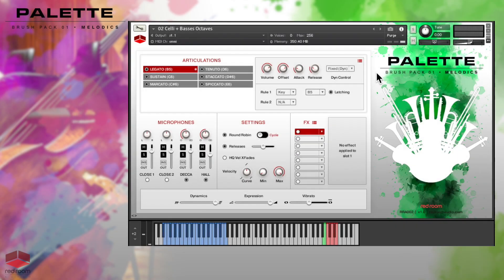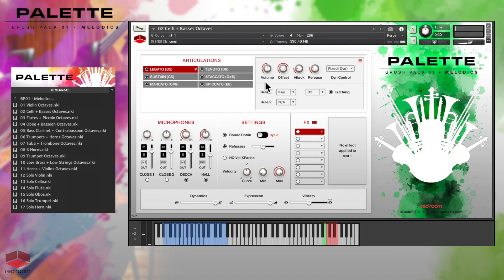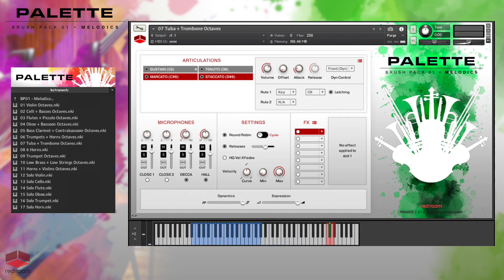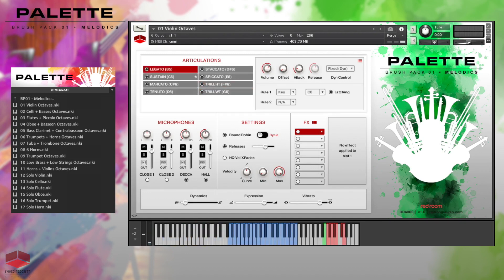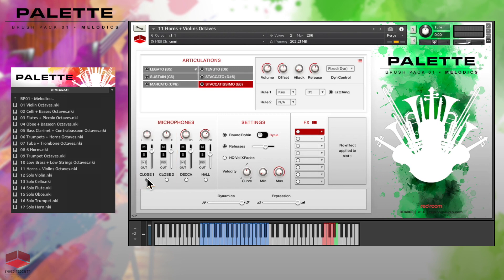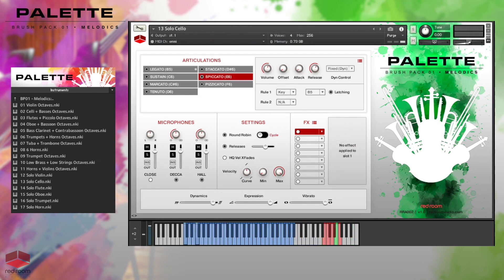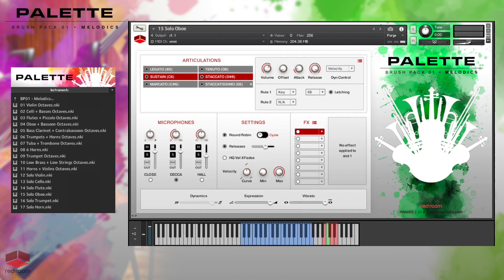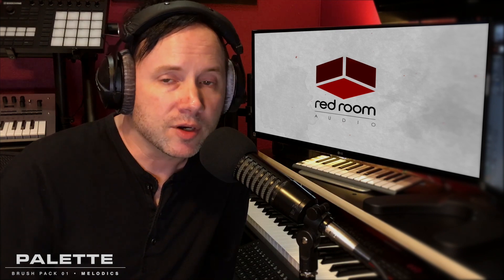WALK-THRU for "Palette - Melodics"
Official walk-thru video for "Palette - Melodics" from Red Room Audio.

17 inspiring melody-carrying orchestral instruments! 11 of the most dramatic and powerful orchestrated combos plus 6 soloists, as selected from the works of our favorite film and classical composers. Each combo was recorded performing together (NOT artificially scripted!). Up to 9 essential articulations per instrument including true legato. Over 26 GB and 90,000+ samples! Kontakt Player and NKS compatible.